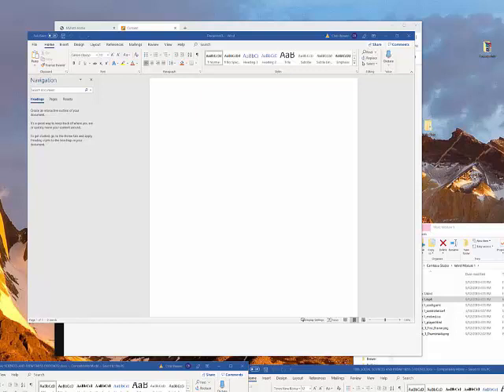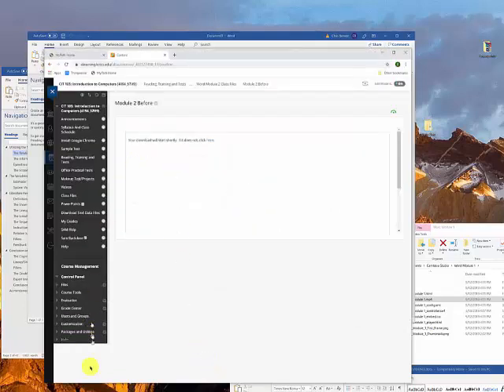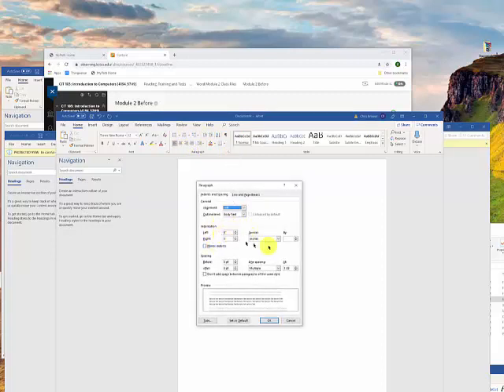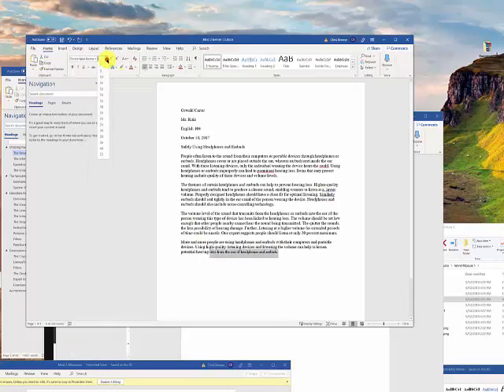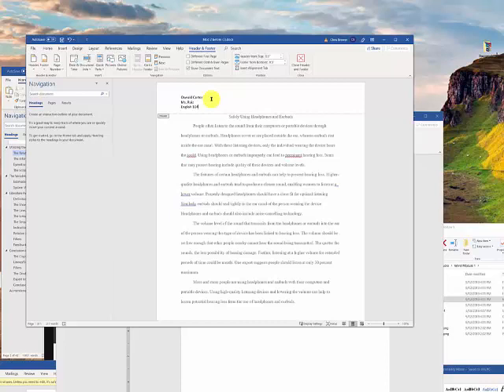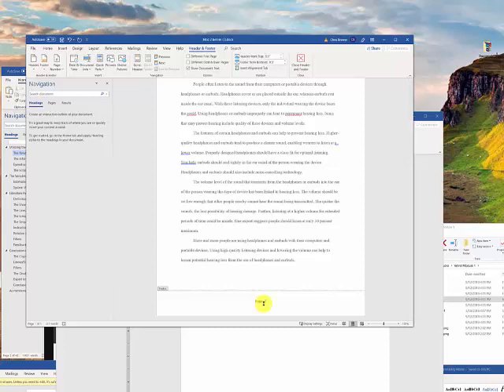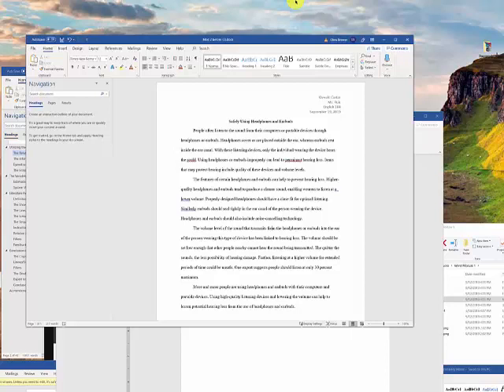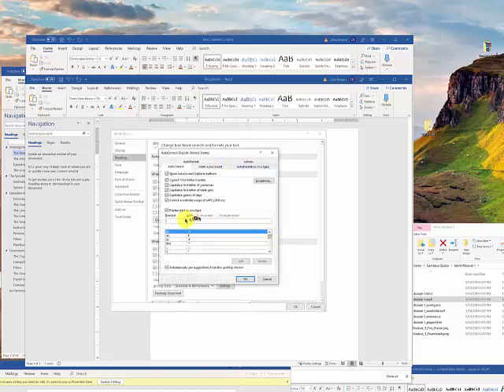Word Module 2 1